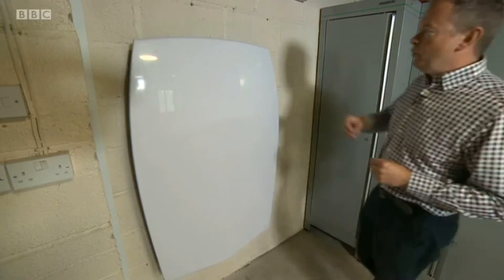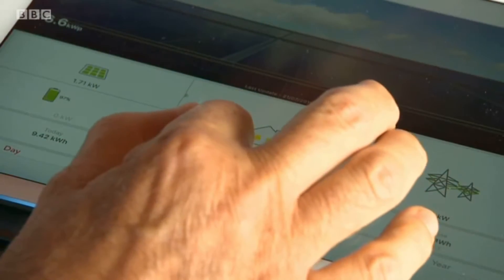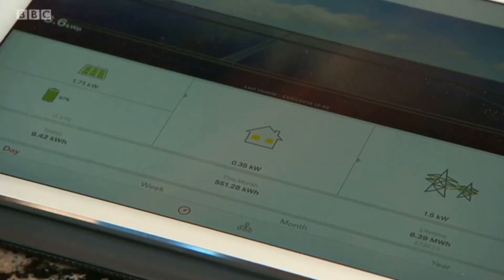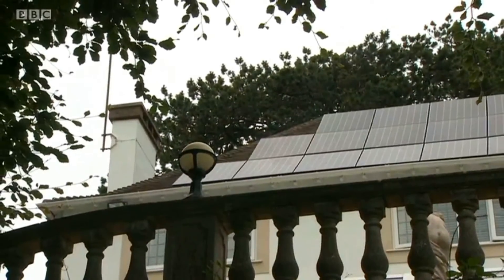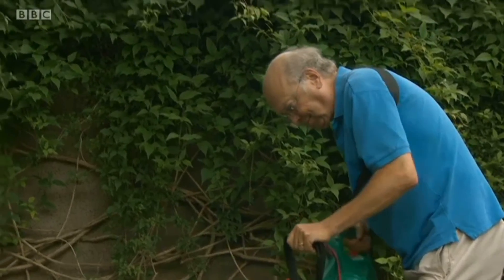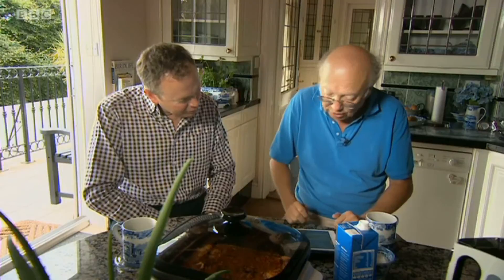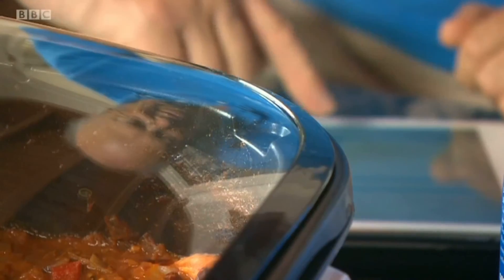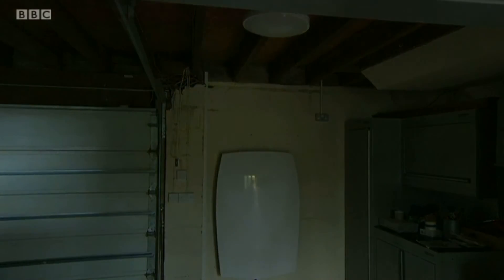Sungift Solar on BBC Spotlight - Solaredge StorEdge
6.6kWp PV system with 20 BenQ 330W Modules, a Solaredge inverter and a 6.4 kWh Storedge battery.